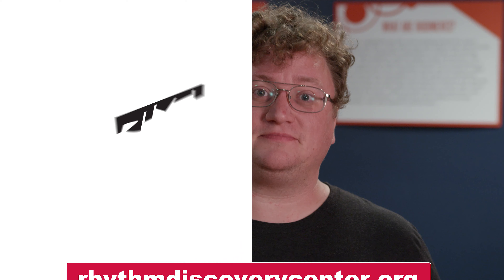Octarimba: Exceptional Instruments from the Rhythm! Discovery Center Collection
This is an interesting instrument called the Octarimba. It was invented here in Indianapolis in 1934 and is what's known as a novelty instrument. This particular instrument, the novelty part of it is the fact that it's almost like a 12 string guitar, but in marimba form, as each bar is actually split into two halves, one of which plays an octave above the other.

Learn more about this instrument and others from our collection by browsing our extensive online collection at rhythmdiscoverycenter.org.

The Rhythm! Discovery Center is the world’s premiere museum dedicated to drums and percussion instruments and is a project of the Percussive Arts Society, an international association headquartered in downtown Indianapolis, Indiana. Our collection features over 2,000 objects and our mission is to preserve important instruments for future reference and study and to document the changes in percussion technology over the course of history. Learn more, or browse our collection online, at rhythmdiscoverycenter.org.